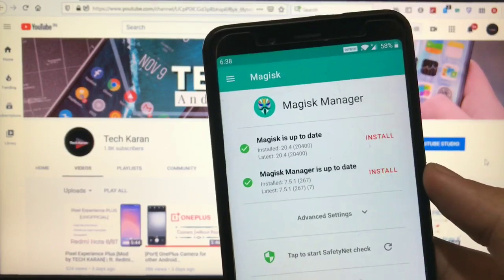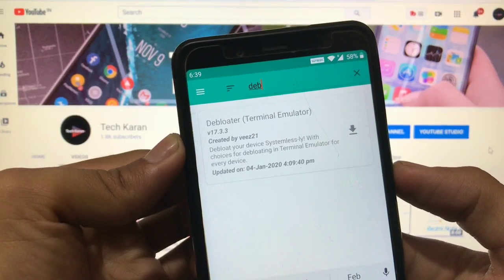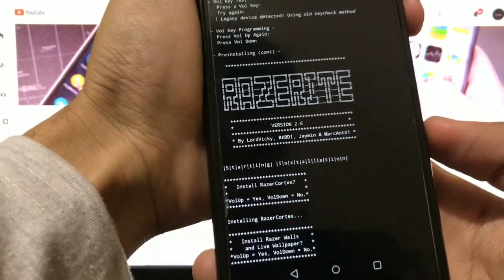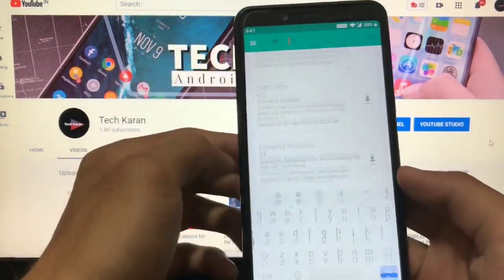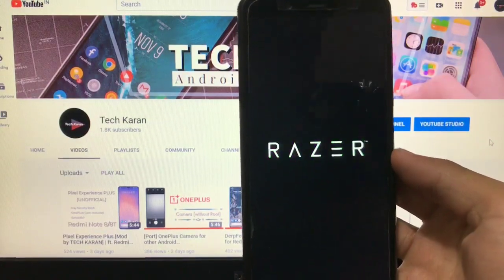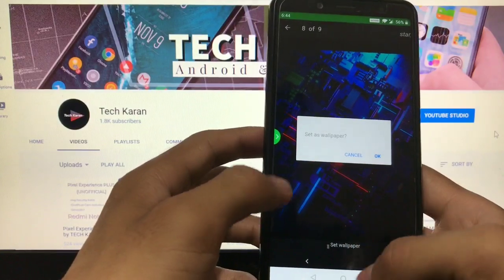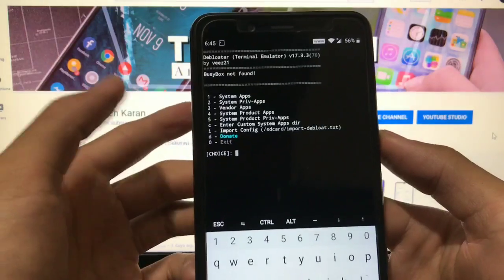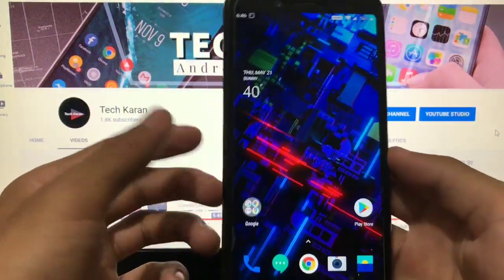Must Have Magisk Modules in 2020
In this Video, I am gonna show you "Must Have Magisk Modules in 2020". Make Sure to watch this video till the end to understand everything.

[Other in Magisk Manager [search them]